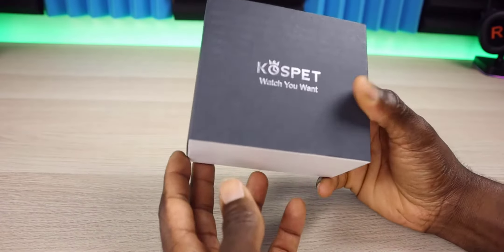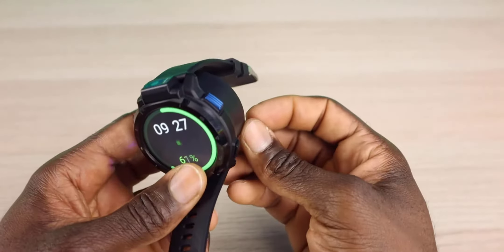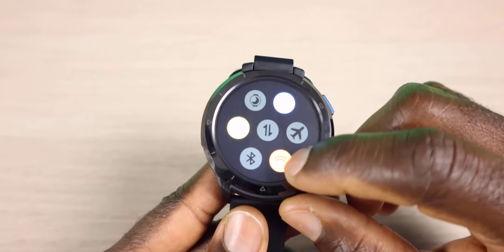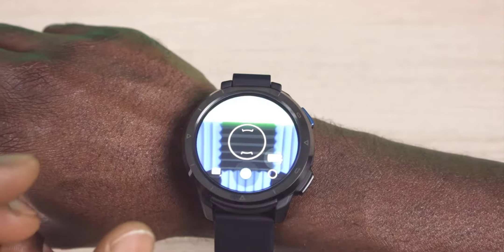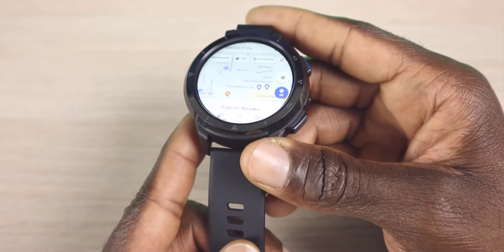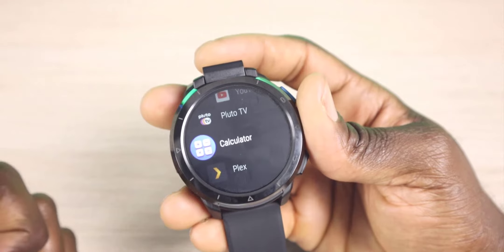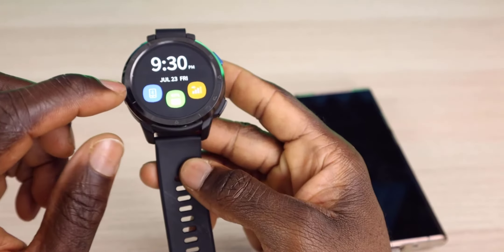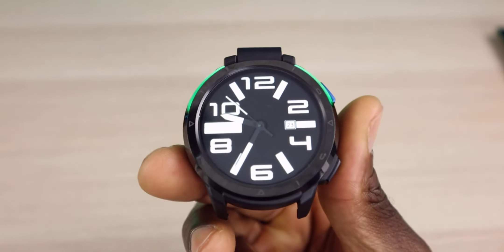KOSPET OPTIMUS 2 SMARTWATCH | 13MP ROTATABLE CAMERA, 4GB+64GB MEMORY, ANDROID 10.7, GOOGLE PLAYSTORE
Is the Optimus 2 the best SmartWatch for 2021?
PRODUCT SPECIFICATIONS

~13MP Rotatable camera with flashlight (SONY IMX214)
~Helio P22+PAR2822 Dual chip, dual mode
~Helio p22 Octa-core processor, the highest frequency is achieved 2GHz
~4GB+64gb of memory Smartwatch Phone
~Android 10.7 operating system
~Built in 1260mAh battery, additional charging stand (1000mAh)